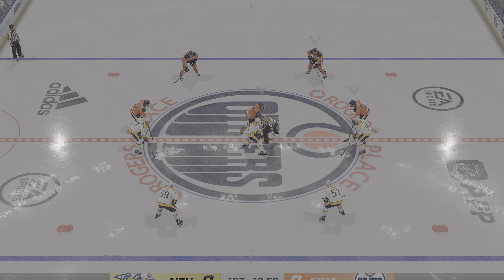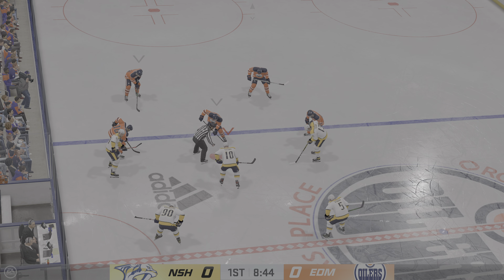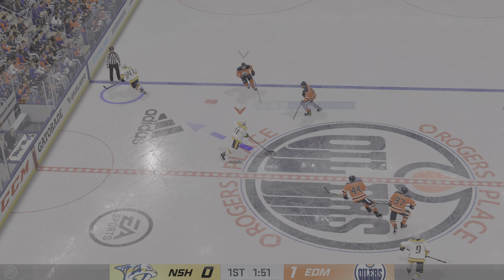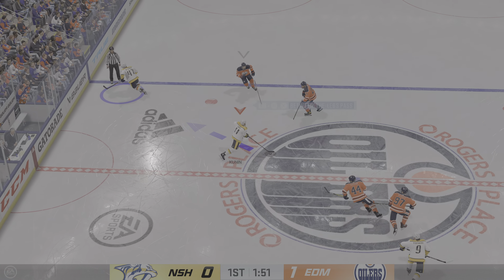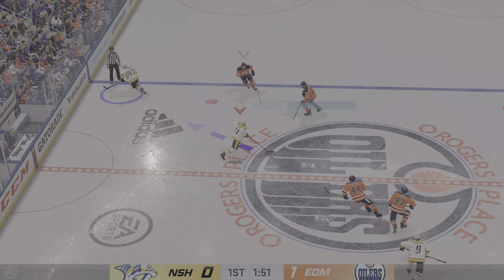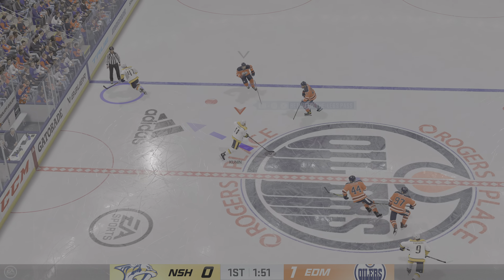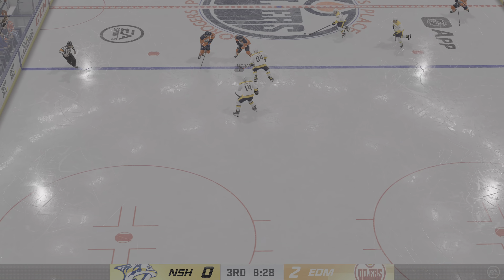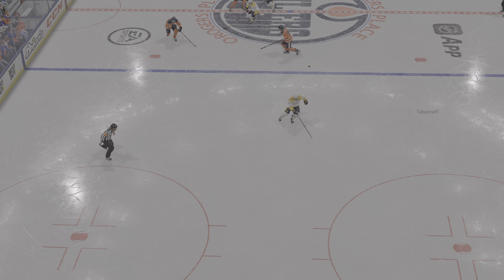NHL 22 Nashville vs oilers